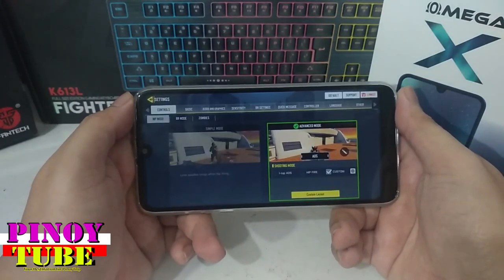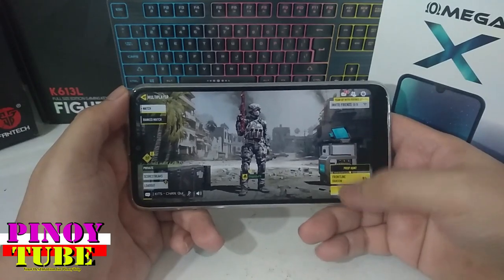Cherry Mobile Omega X Gametest Call Of Duty Mobile - Pinoytube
Games you can play on your Cherry Mobile Omega X on Low, Medium, High Settings.